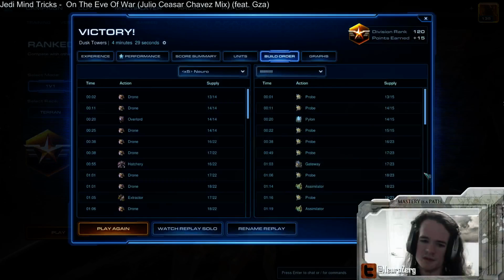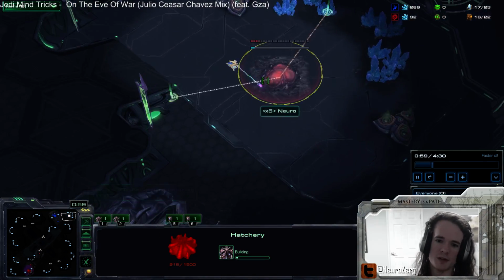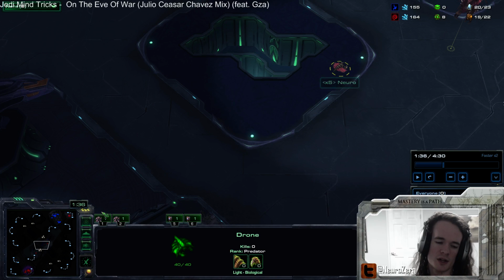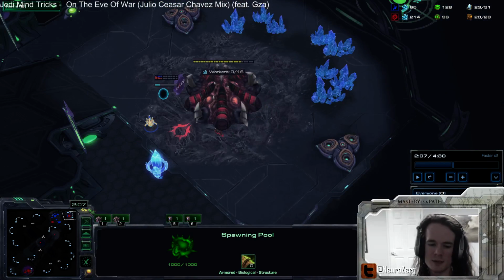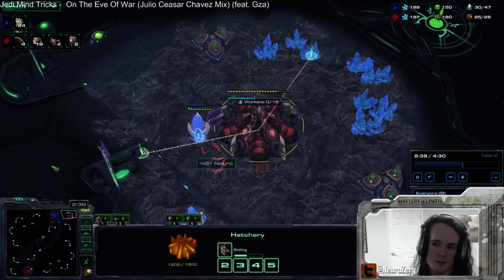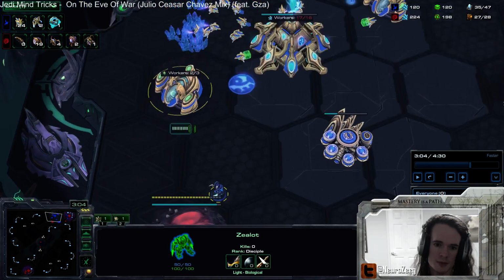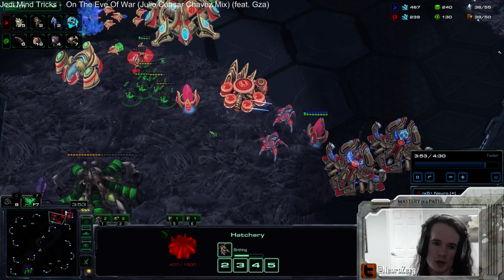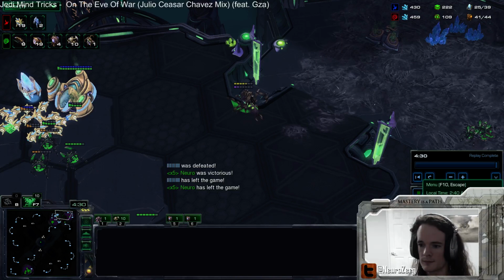ZvP Analysis: Proxy Hatching Protoss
Send drone immediately at start of game
17h at opponent's natural expansion
18g17p, send second drone to make hatch/spine
Drone up to 1 base saturation (16+3)
@100% pool, Roach warren
Forward queen at proxy hatch
Overlords at Main